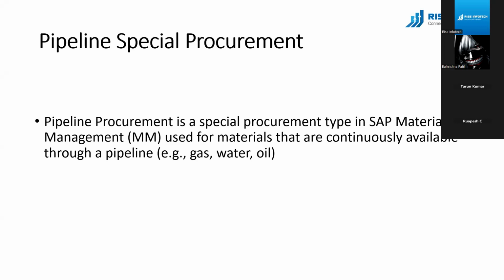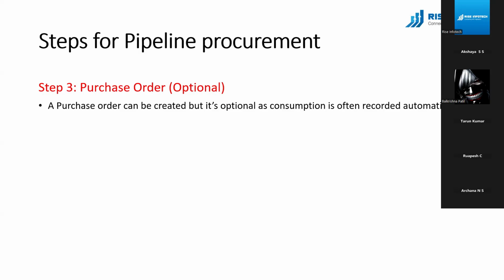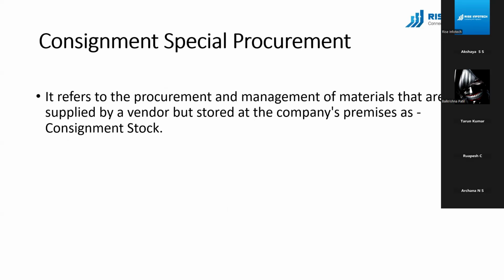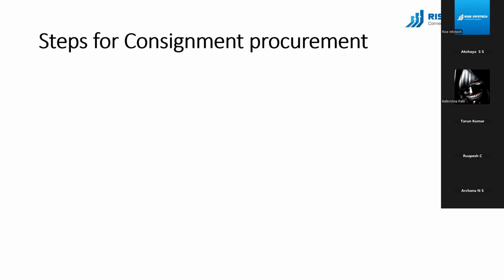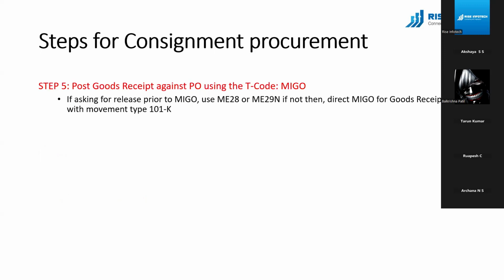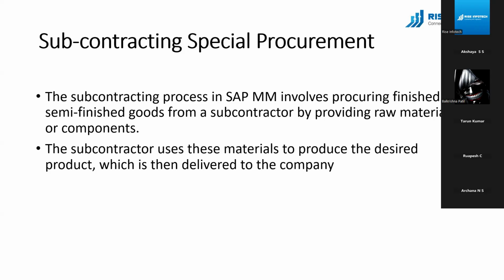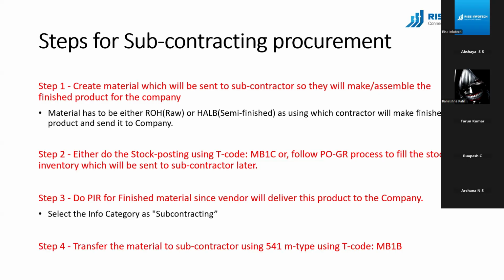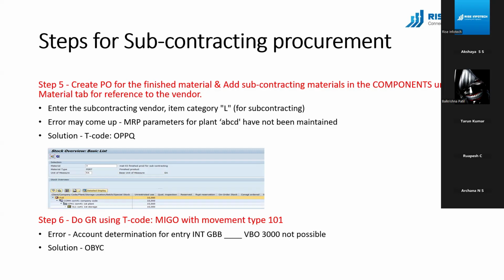PPT Session 04 |Pipeline, Consignment and Sub contracting | Student PPT Presentation | Rise Infotech